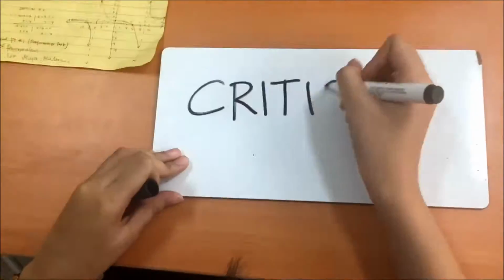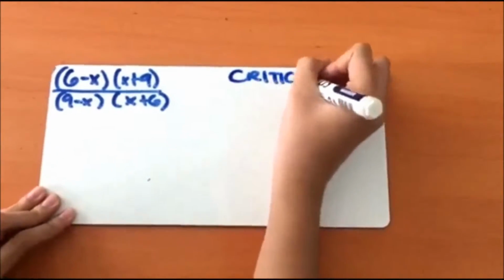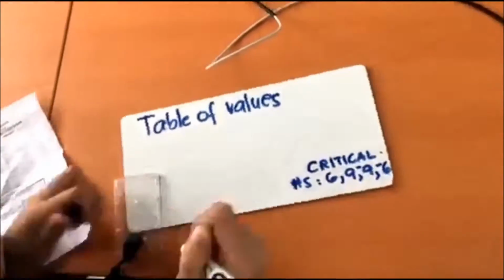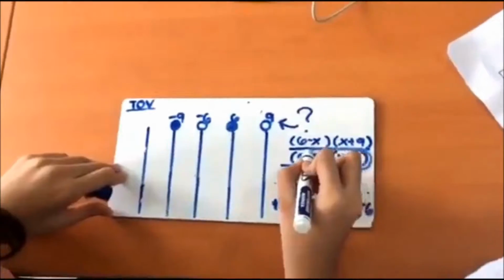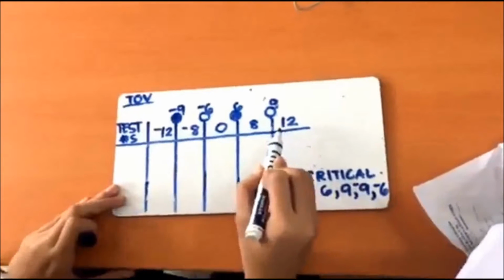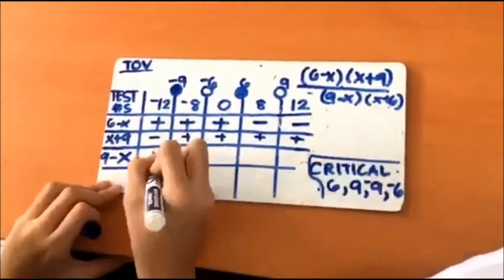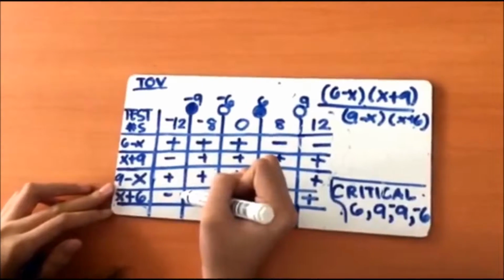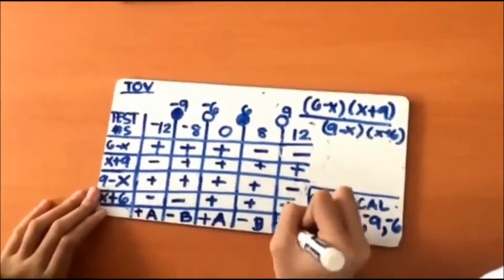Graphing Functions of Rational Equations Sample